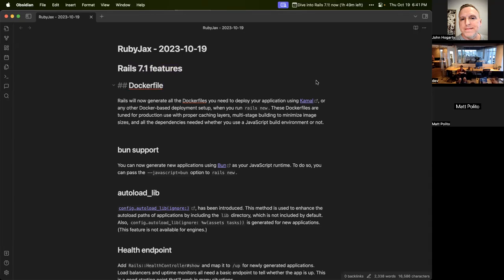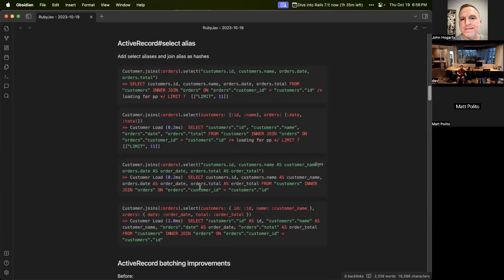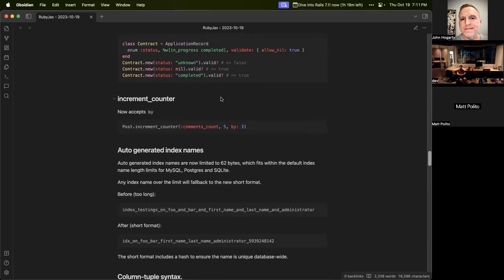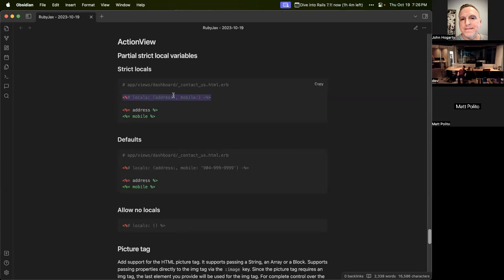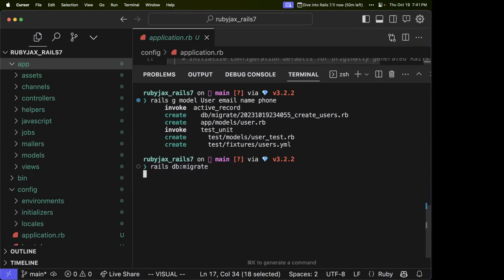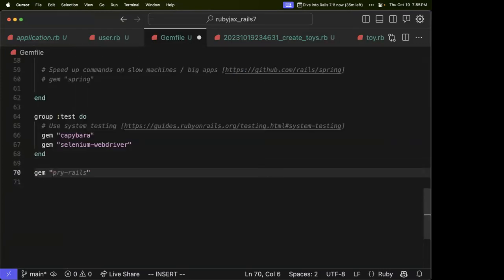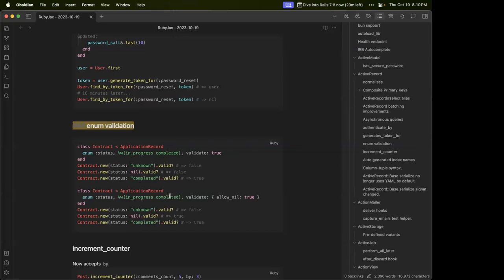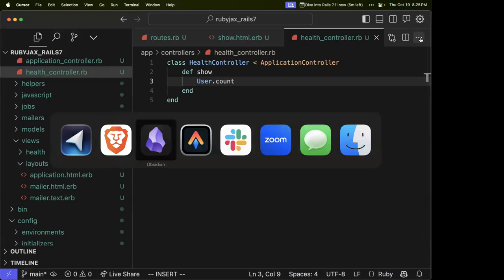RubyJax: Dive into Rails 7.1 (10/19/2023)